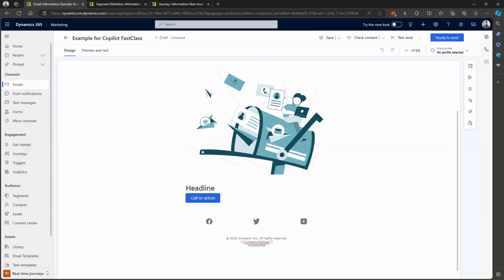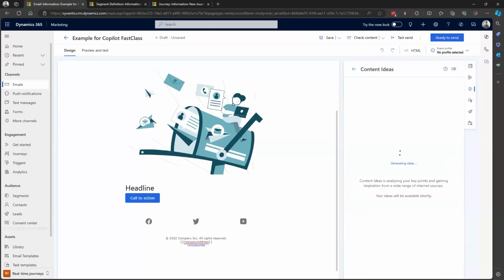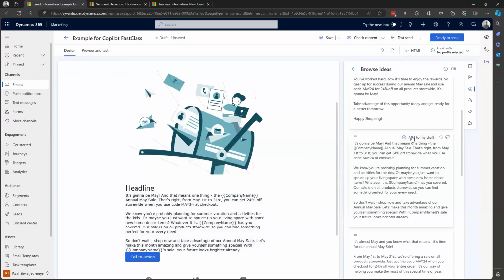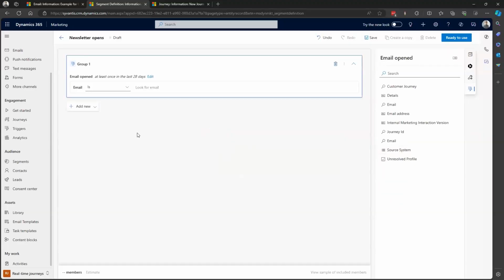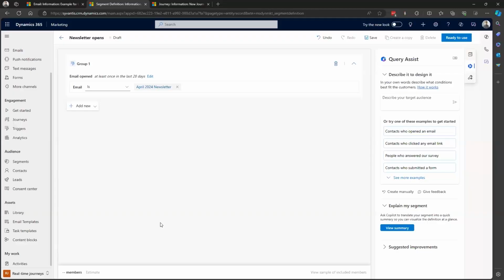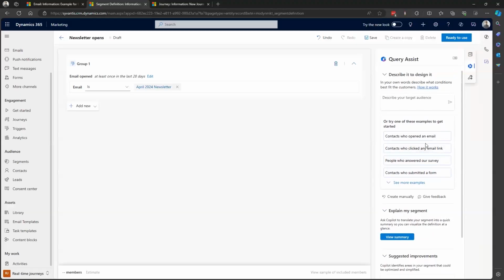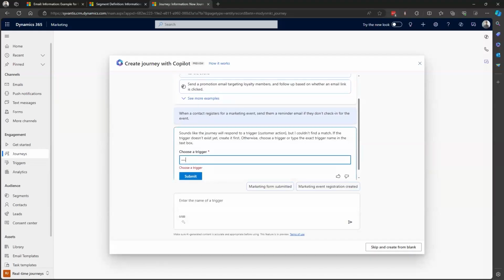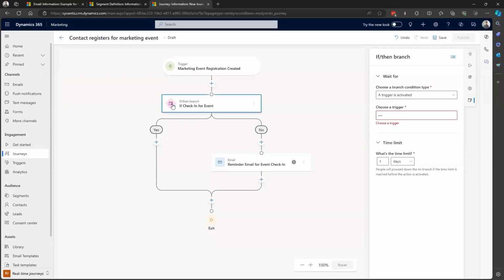Copilot features in Customer Insights - Journeys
Microsoft’s AI assistant, Copilot, has been embedded into most of their applications to some extent by now. This video will highlight the most useful Copilot features in the Dynamics 365 Customer Insights – Journeys application as of May 2025. (Keep in mind that Copilot is currently in its early stages of development, so the features detailed in this video may be expanded upon later.)

In this video, we’ll cover:
🔵The Content Ideas tab
🔵Creating new segments with Query Assist
🔵Creating new journeys with Query Assist

Want to learn more about Copilot features in Dynamics 365 Customer Insights - Journeys?